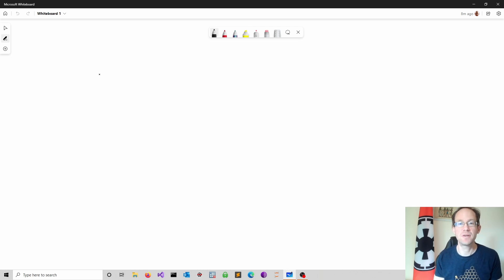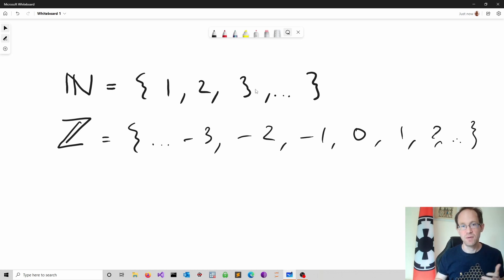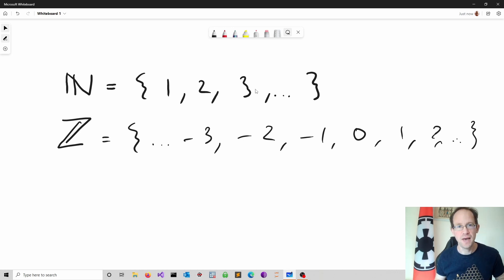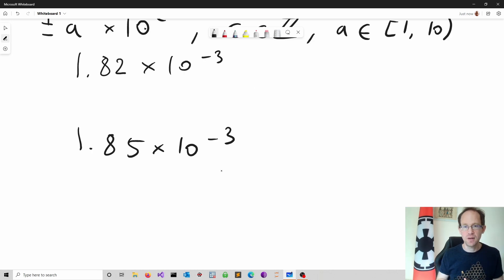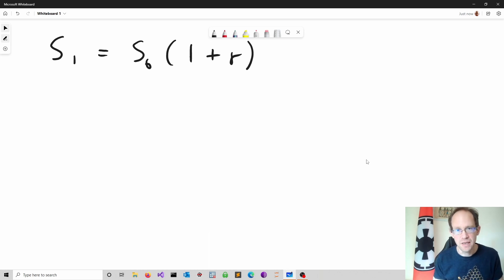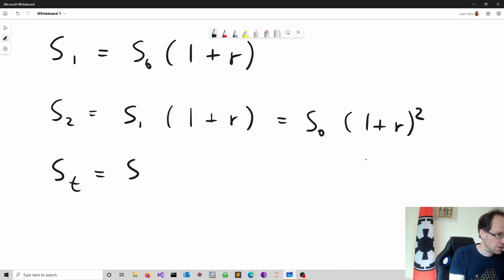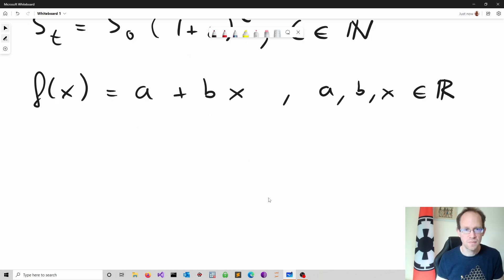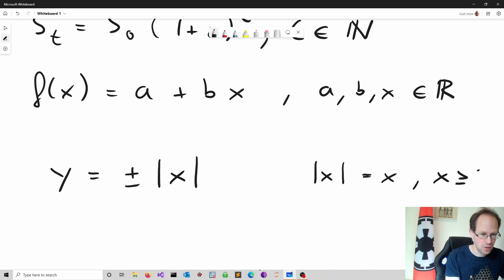Applied Mathematics for Data Science: An Introduction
【Ｏｎｌｉｎｅ　Ｃｏｕｒｓｅｓ】

This video introduces our new playlist dedicated to Applied Mathematics. We will cover a wide range of topics related to Data Science and Machine Learning. We will start with numbers, functions and recurrence relations. This course will use Python to solve mathematical problems.